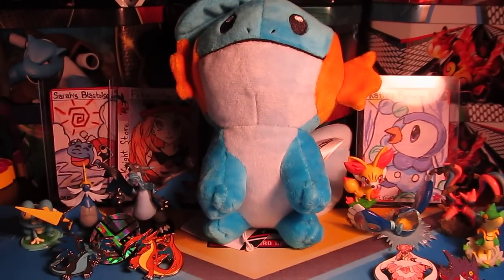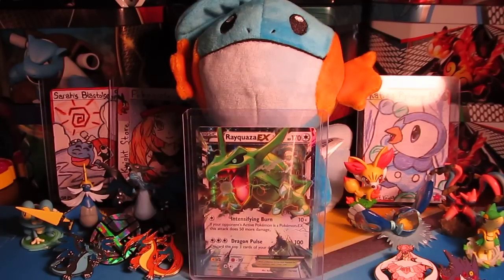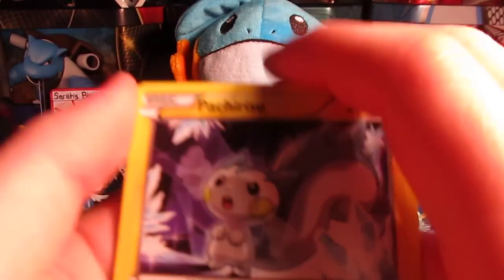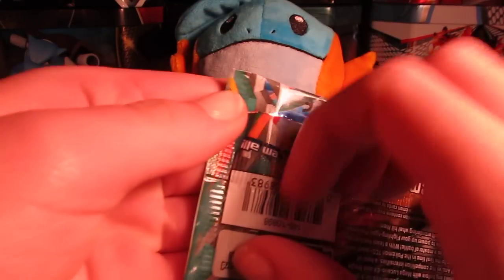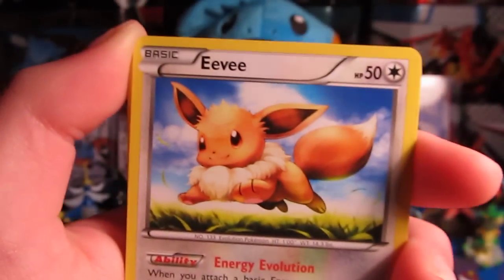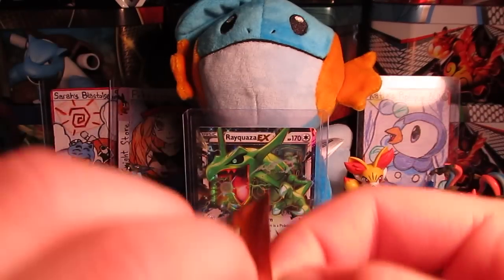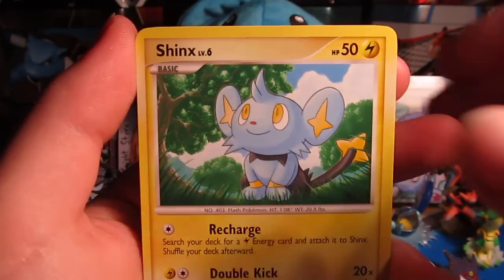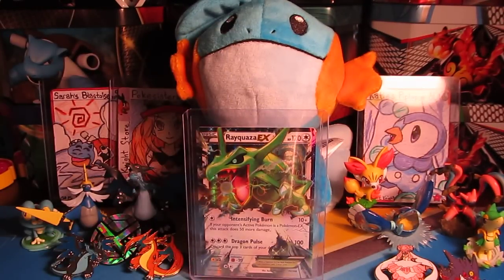Opening up a Metagross Three Pack Blister With Diamond and Pearl!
Today we open up another Metagross three pack blister! The packs include XY Furious Fists, Black and White Plasma Freeze, and Diamond and Pearl Legends Awakened.